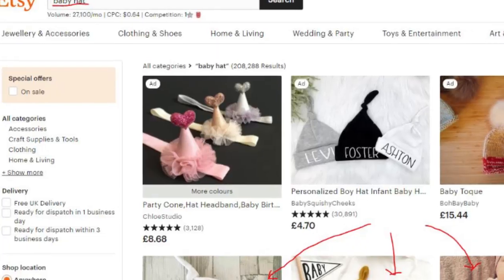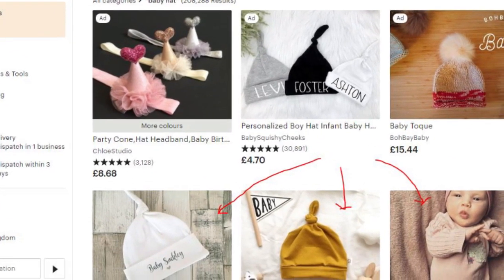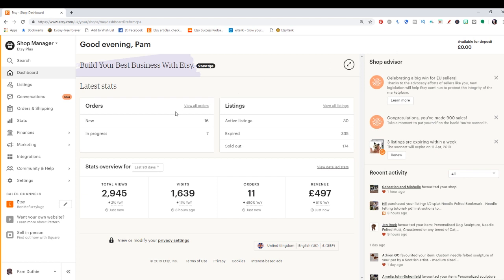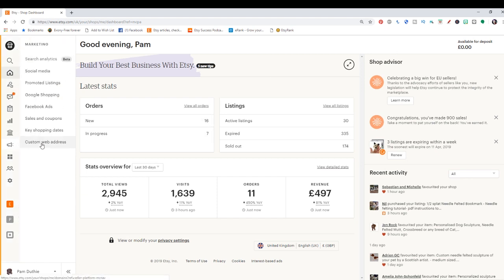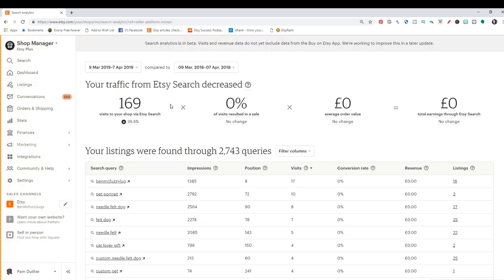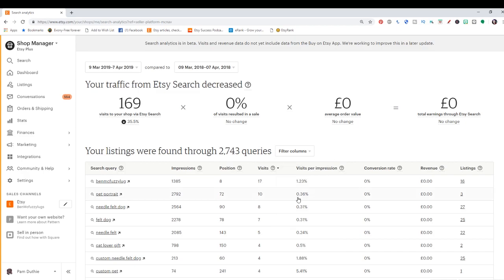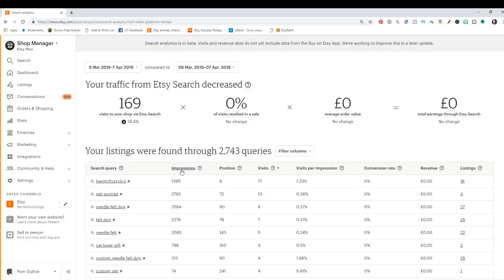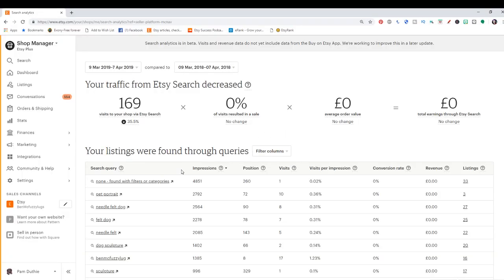Etsy Seller Tips. WTH are Impressions?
Todays tips for all you new and old Etsy Sellers. What on earth are Impressions?
If you are a new seller, or even if you have been selling for some time there are always terms you dont know and statistics you dont know what to do with. So today I look at the impressions in the Etsy analytics beta to see how we can use them to really help find the very best keywords